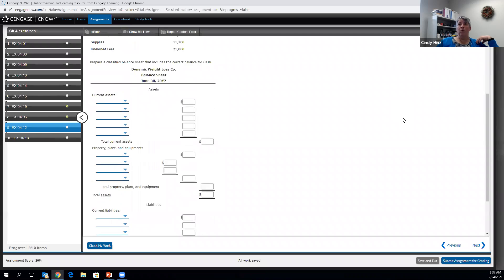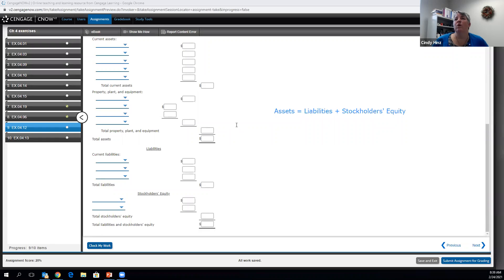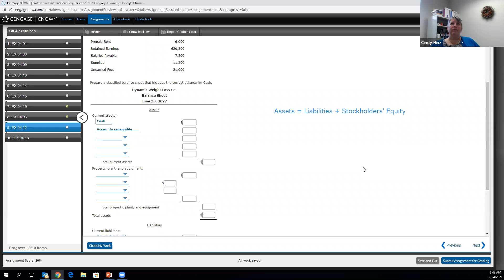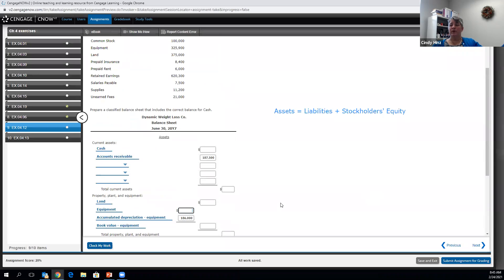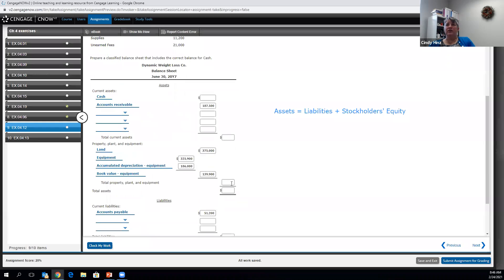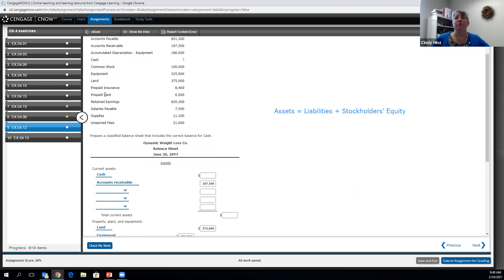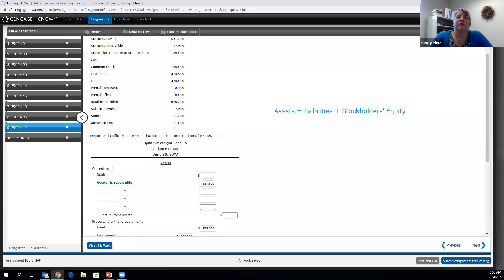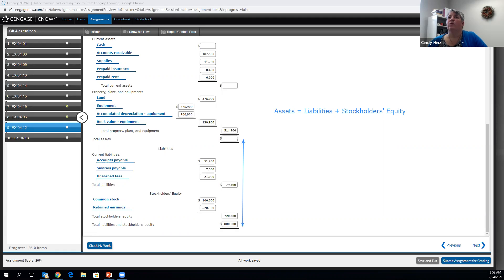BUS 1510 - Chapter 4 (conclusion)